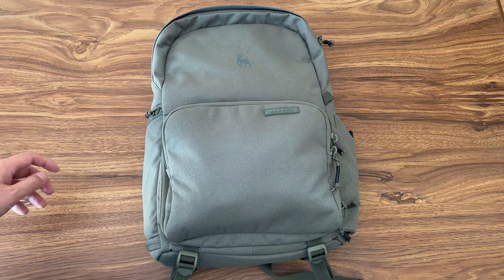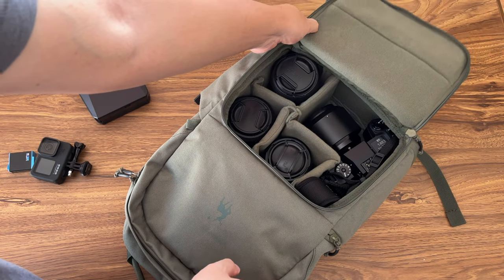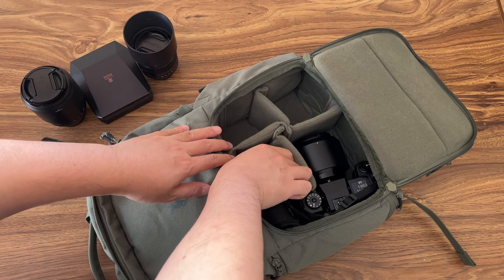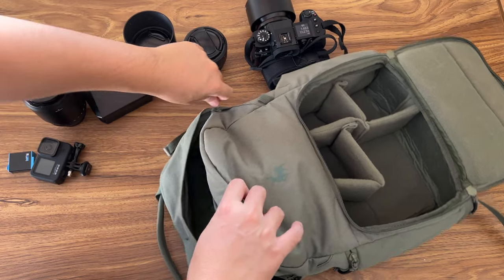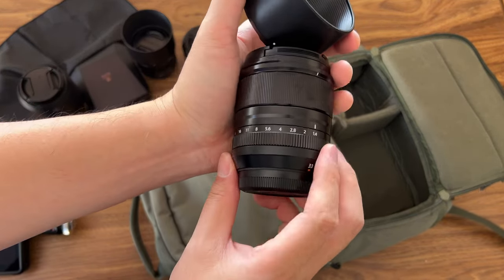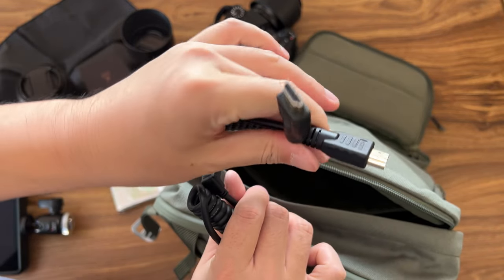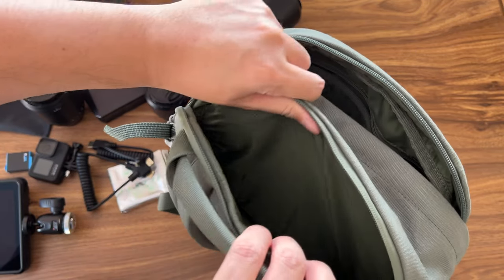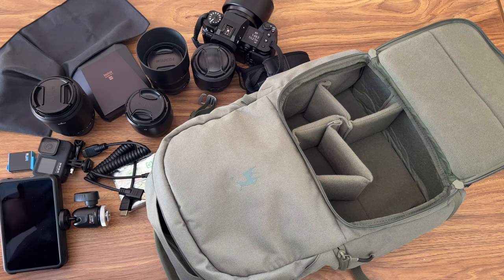Brevitē Jumper backpack | What's in my bag? [My Fujifilm Gears]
My gears in this video:
Fujifilm X-H2
New 56mm F1.2 WR
Old 56mm F1.2
XF33mm F1.4 WR
XF23mm F1.4
90mm F2 WR
Atomos Ninja v
1TB drive
Fujifilm Instax Share SP-3
GoPro 9

Hi All, in this video, I am showing you what's in my new Brevitē Jumper backpack and what are the gears in my portraits photoshoot.  This backpack is very nice and comfortable.  I love the color of the backpack as well.  You can have 4 to 5 Fujifilm lenses or 2 Fujifilm cameras and 3 lenses in this backpack.